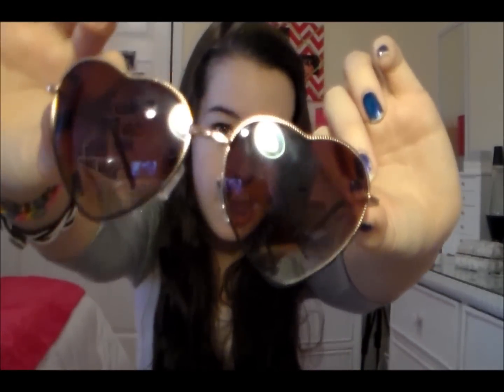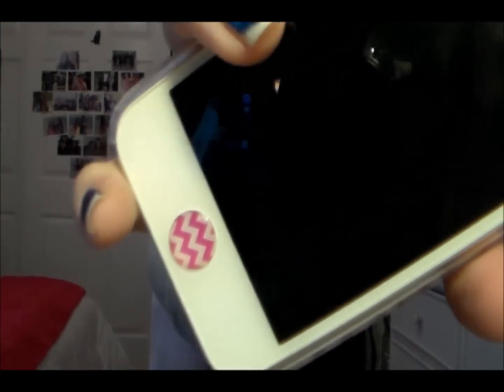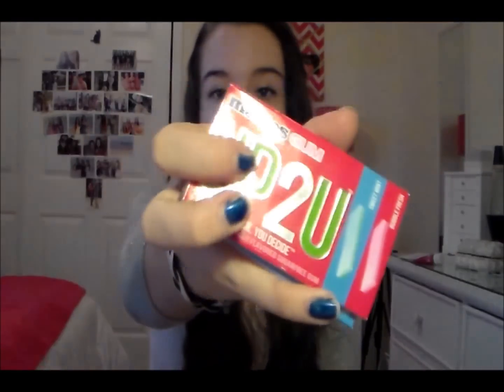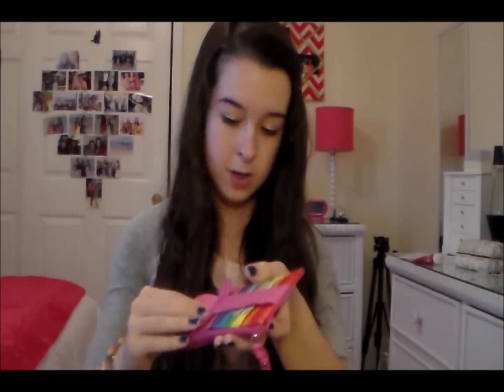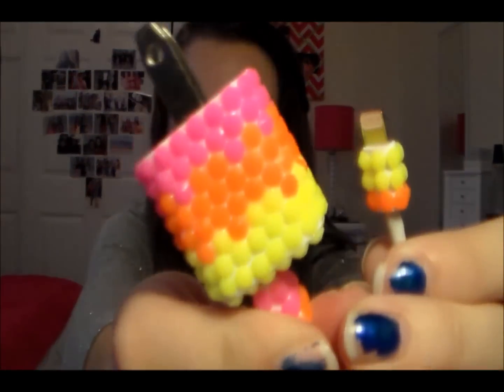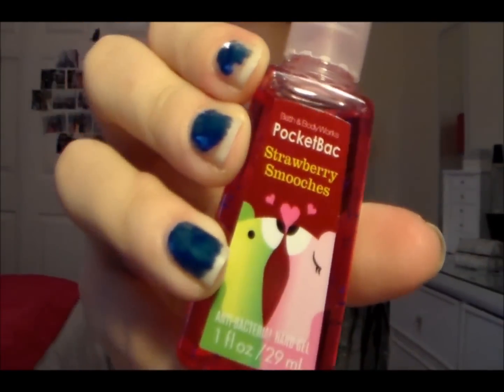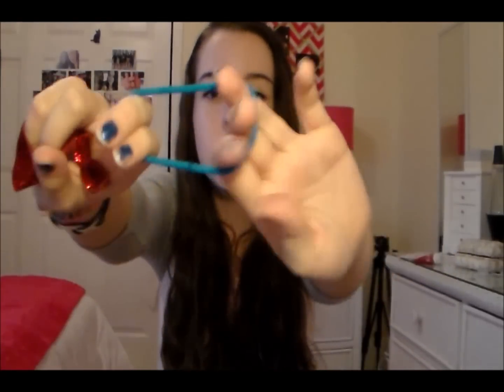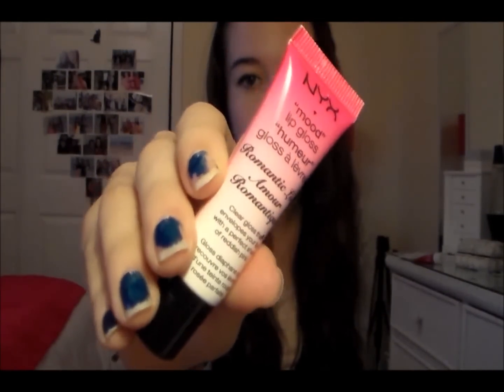What's In My Purse?! 2014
HAPPY NEW YEAR GUYS! THANKS FOR 600 SUBS, Y'ALL ARE THE BEST!

Song in the intro: Stay Stay Stay- Taylor Swift

MY LINKS! :)